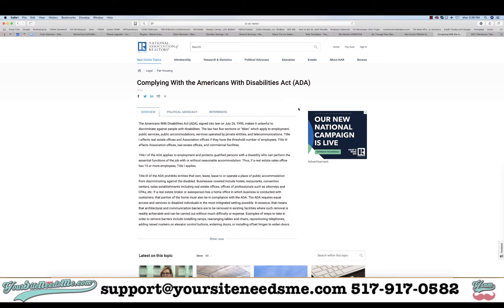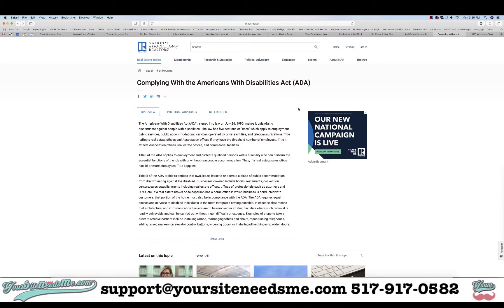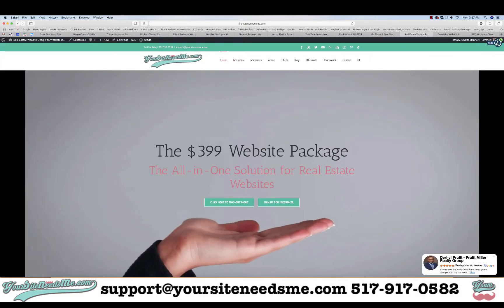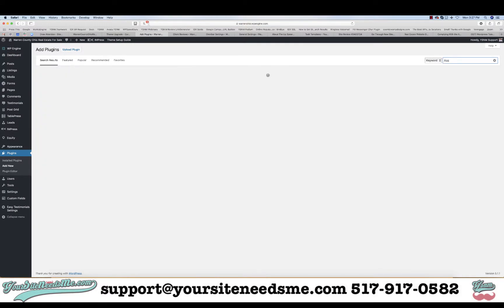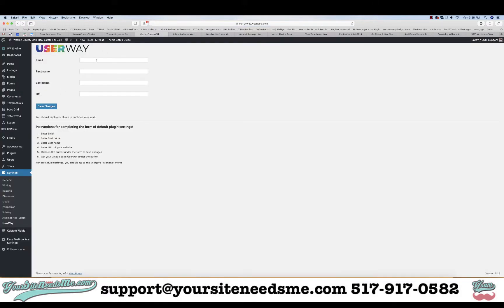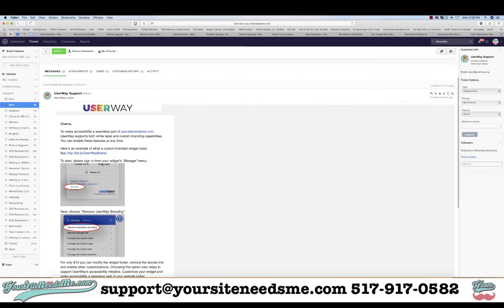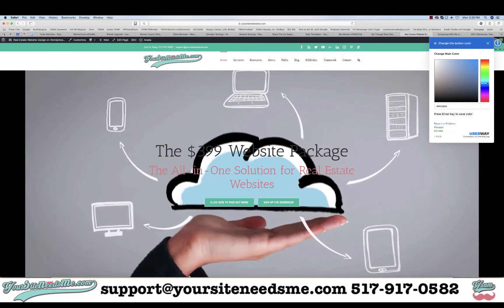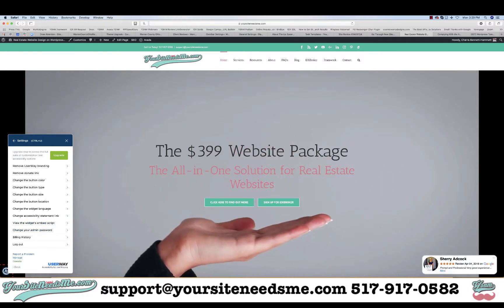Wordpress Tutorial: Making your website ADA Compliant with the Accessibility by Userway Plugi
Reference Links:
NAR: Complying With the Americans With Disabilities Act (ADA)

Signup for IDXBroker Platinum with NO setup and Free Install into your Wordpress

Get the best hosting for your Wordpress website. Stunning speed, powerful security and best-in-class customer service.

Realtors - Need a CRM that works? We recommend TopProducer - Our favorite tools can be found